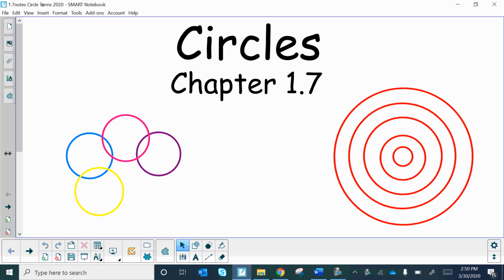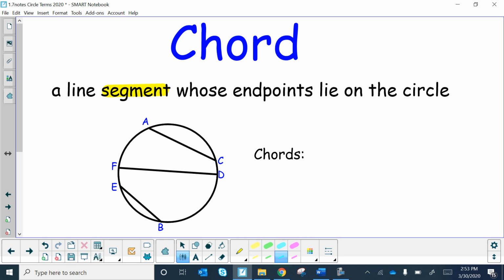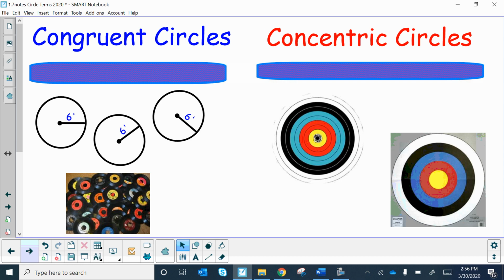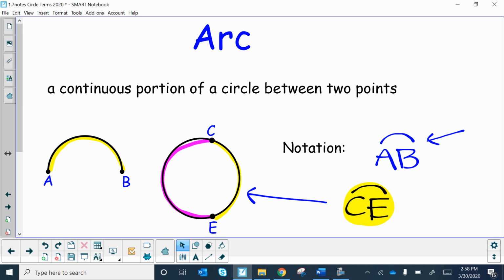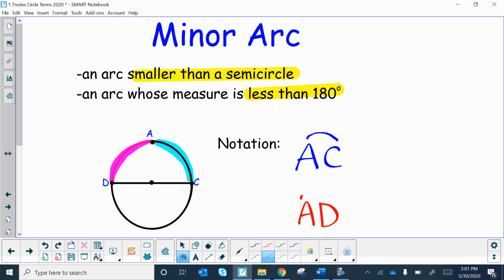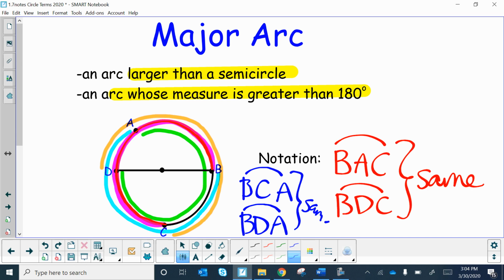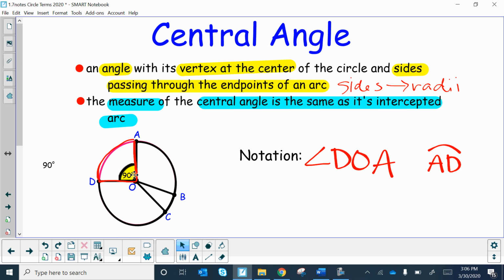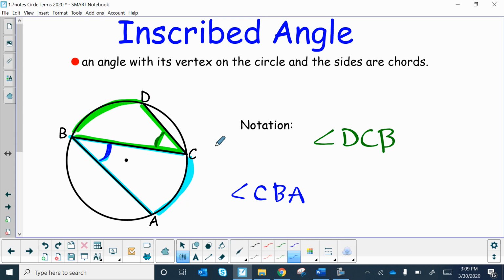Circle term Notes 1.7 Pre AP 2020